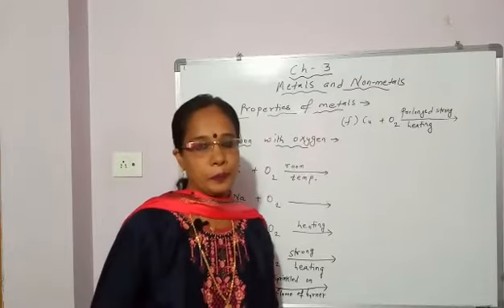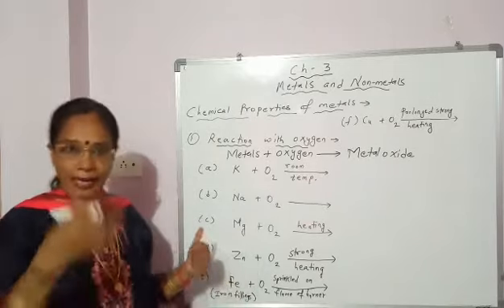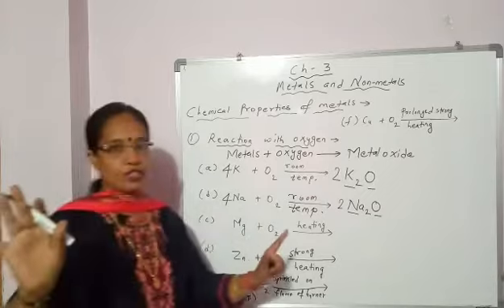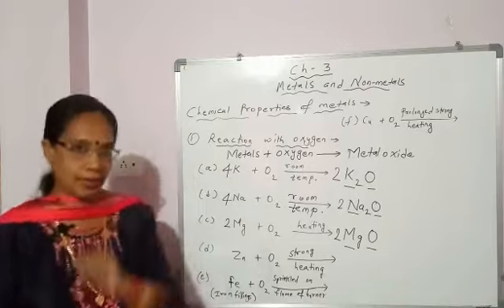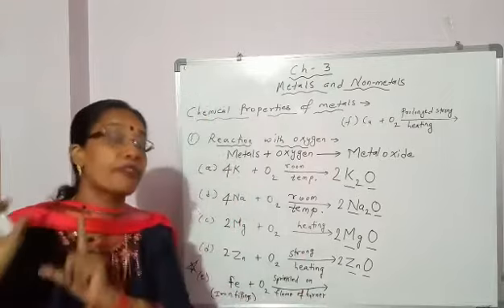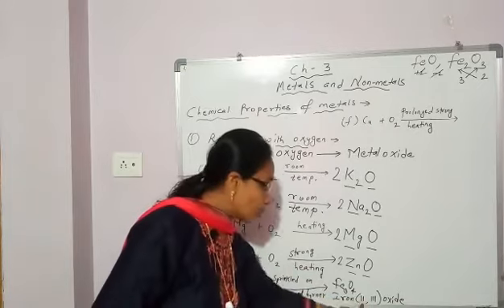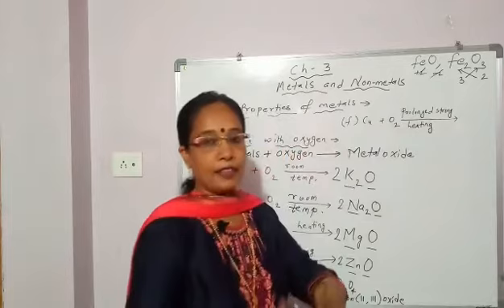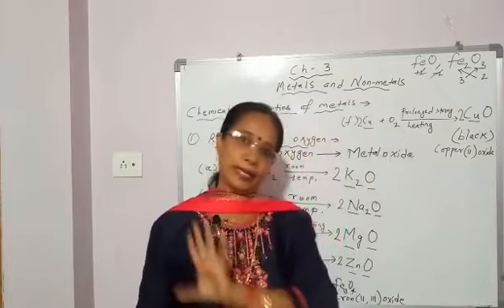Video 7 (Day 2) (Class X) Chemical Properties of Metals--(1) Reaction of Metals with Oxygen